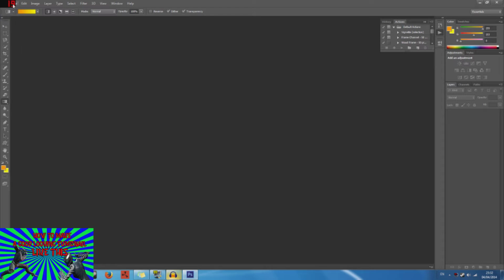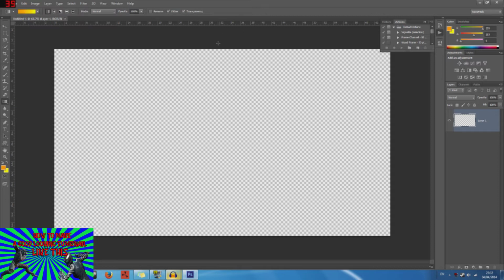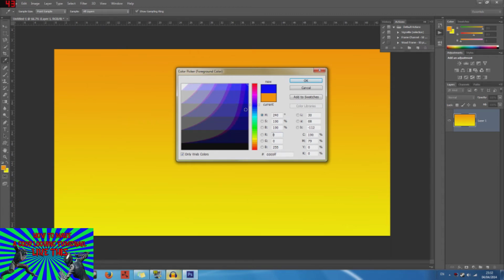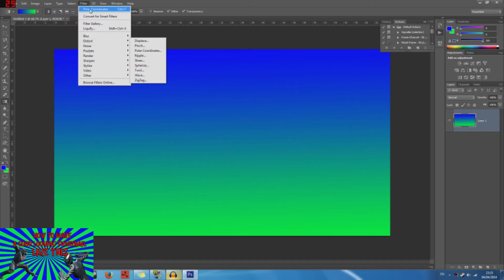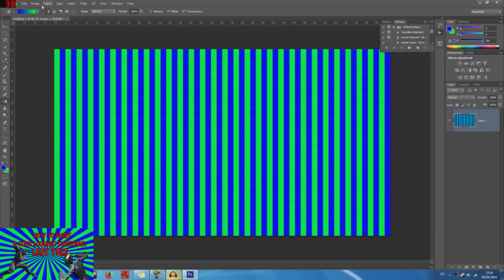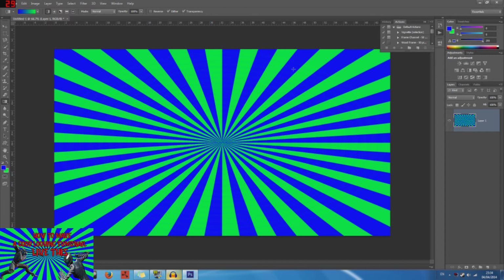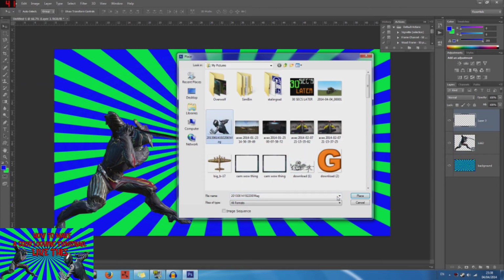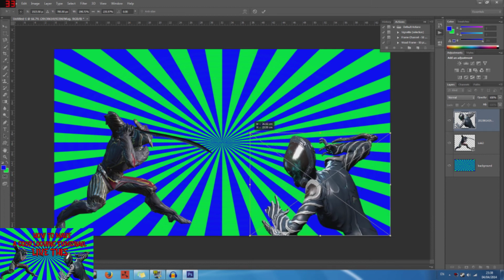How To Make A Good Looking Thumbnail Like This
Hey I am TheGreenGavtern sub channel of GunnerGav and hear is my fist vid on how to make a good looking Thumbnail